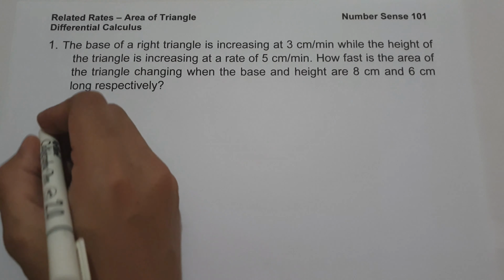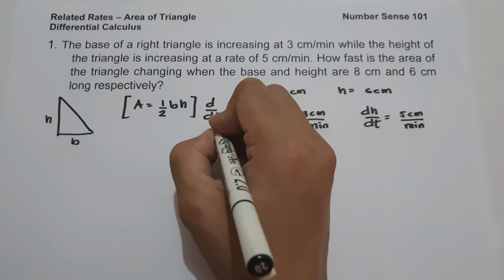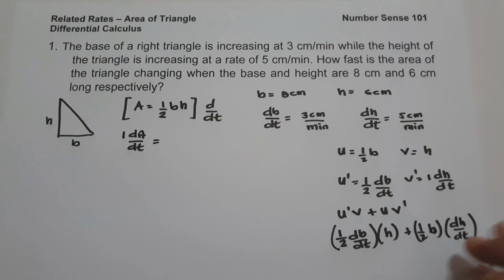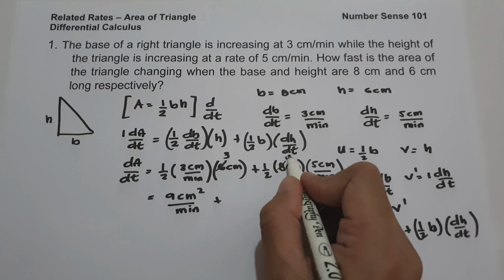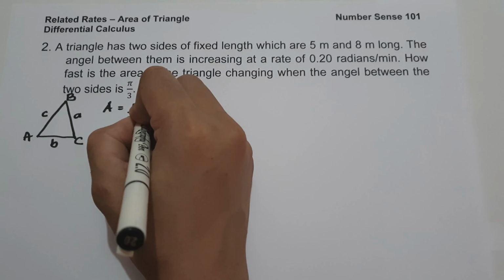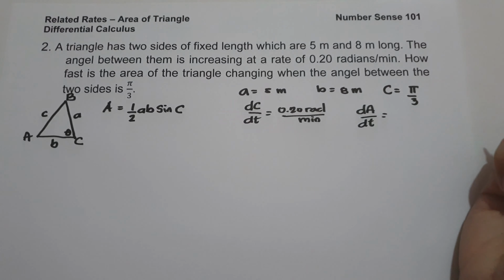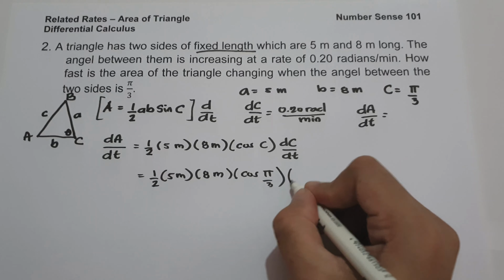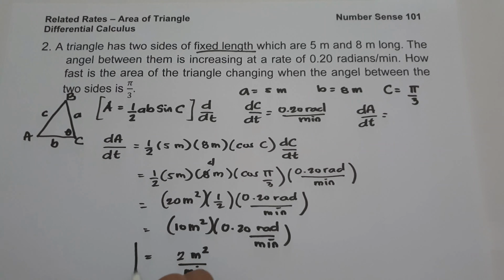Related Rates - Area of Triangle |Number Sense 101